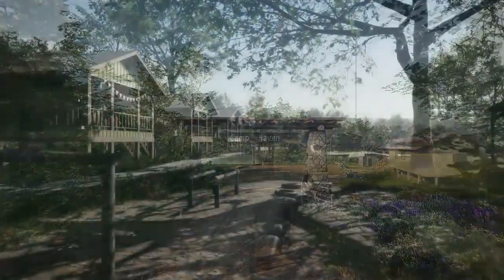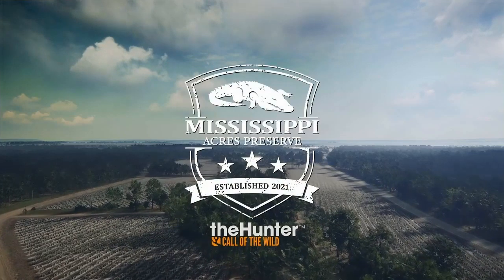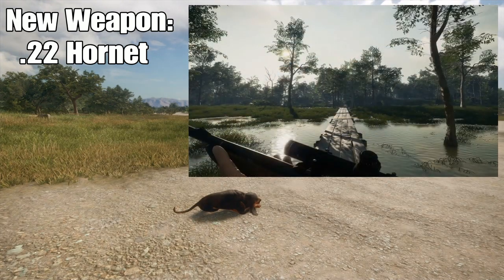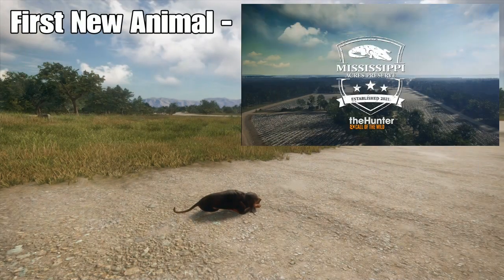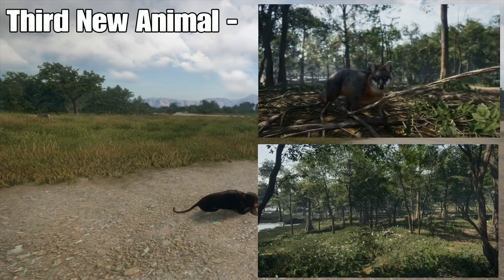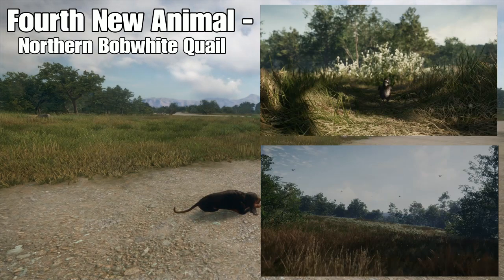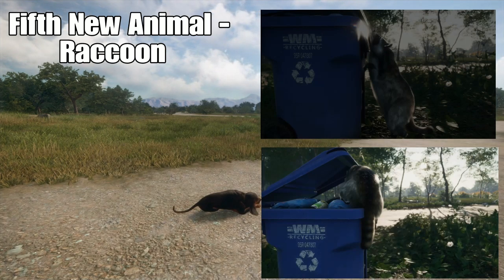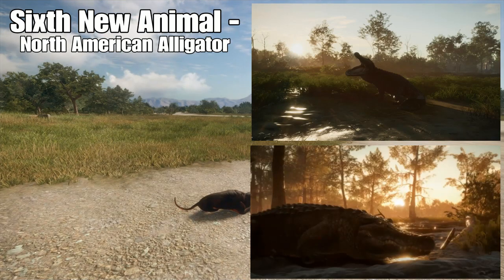Mississippi Swamp Map Confirmed! | theHunter: Call of the Wild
Hello everyone and today I have made a video going over the new map Mississippi Acres and its animals, weapon, and other things concerning the map. The animals are black bears, whitetail deer, feral pigs, eastern turkeys, eastern cottontail rabbits, gray foxes, northern bobwhite quail, raccoons and alligators. Peace out y'all.

There are no requirements to get in and to join, click the link below beside the words "Discord Server" and it will take you to it. You will need an account (which is free to create) and if you choose to join the discord, you will be able to see screenshots and clips of some of my and other's harvests. And... you can see footage and photos of mine BEFORE THEY ARE UPLOADED ON YOUTUBE!

Video Intro: (0:00)
Mississippi Acres Trailer: (0:13)
Content Intro: (1:59)
.22 Hornet: (2:20)
Returning Animals: (2:59)
Eastern Turkey: (3:14)
Eastern Cottontail Rabbit: (3:43)
Gray Fox: (4:03)
Northern Bobwhite Quail: (4:30)
Raccoon: (5:16)
Alligator: (5:53)
Conclusion: (6:49)
Outro: (7:48)